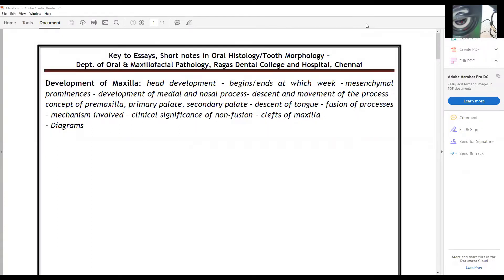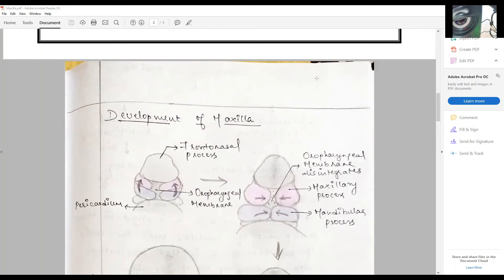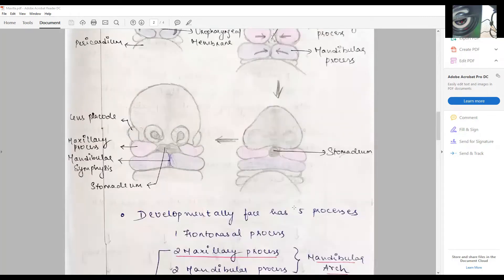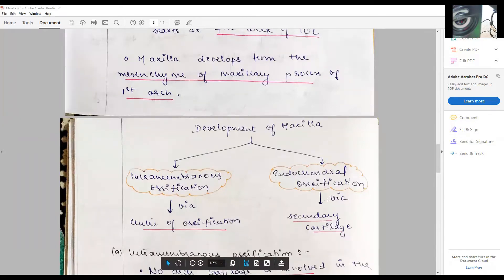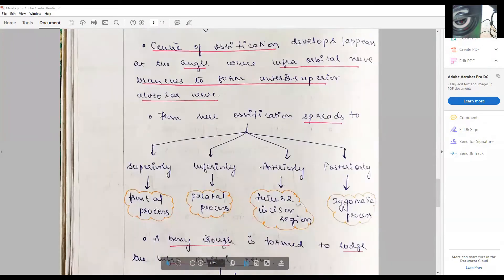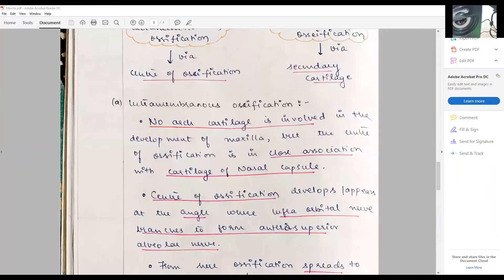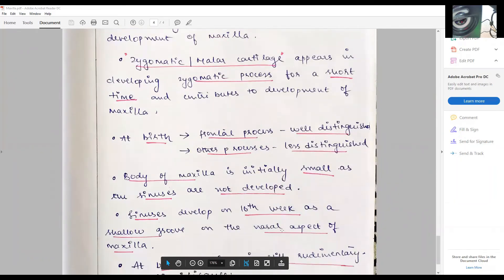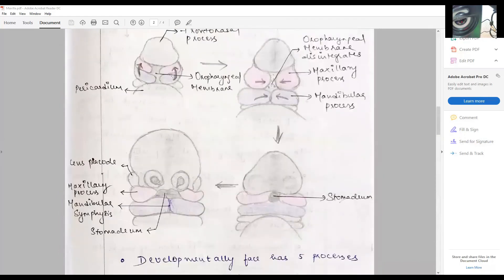How to answer best for the question on development of maxilla?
This answer should have the following contents: The brief time-line of the human head development – begins/ends at which week – mesenchymal
prominence - development of medial and nasal process- descent and movement of the process – concept of premaxilla, primary palate, secondary palate – descent of tongue – fusion of processes – mechanism involved – clinical significance of non-fusion – clefts of maxilla– Diagrams
Featuring: Answer sheet of Ms. Varshitha V